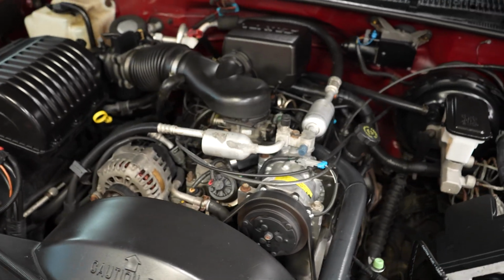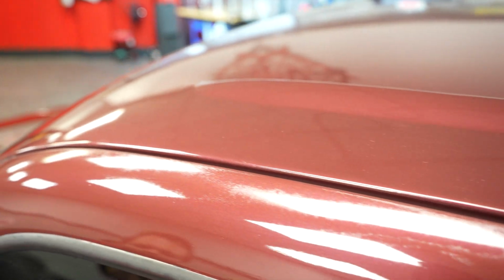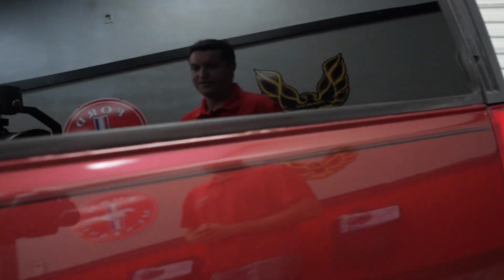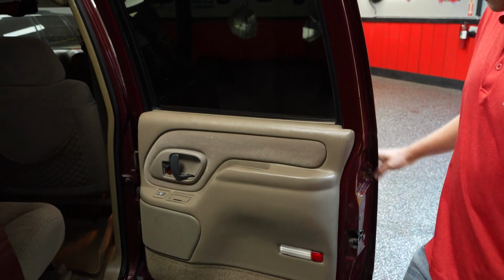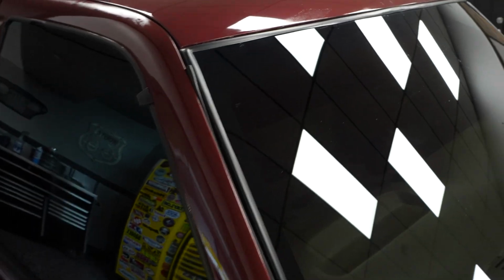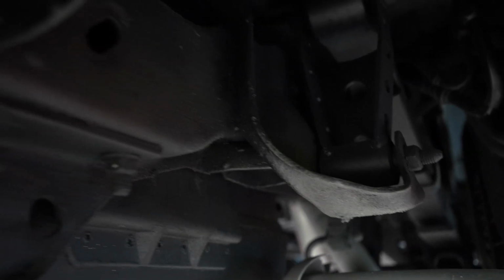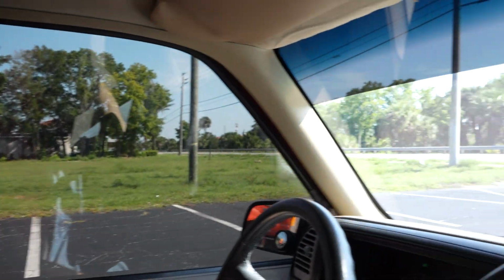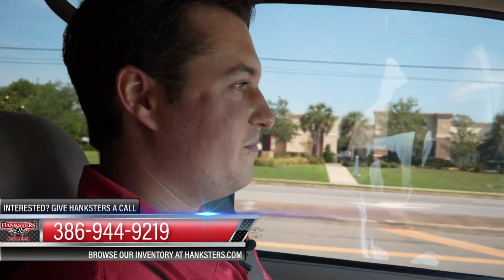1999 CHEVROLET SUBURBAN 1500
Come check out our Suburban here at Hanksters in Daytona Beach, Florida.